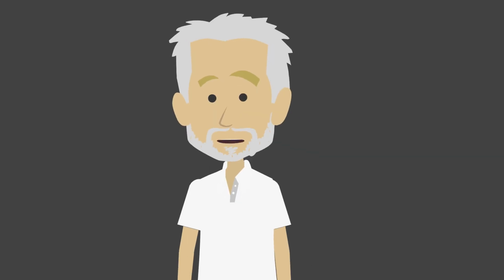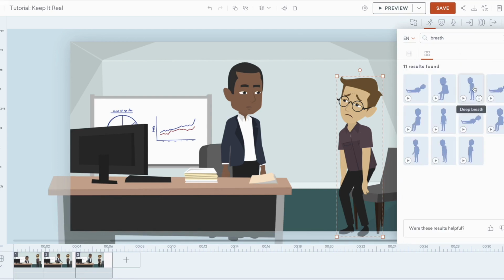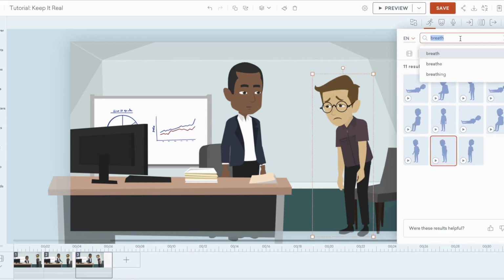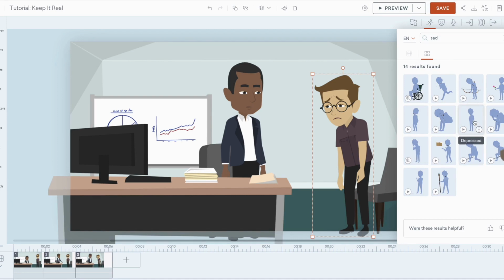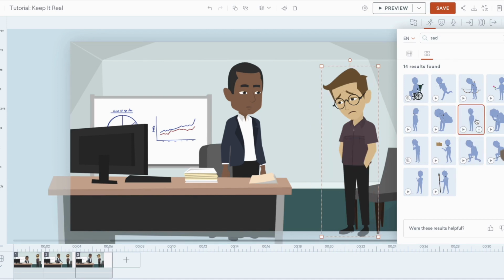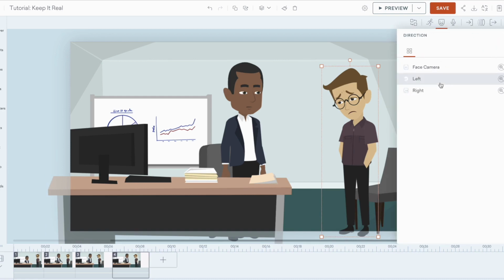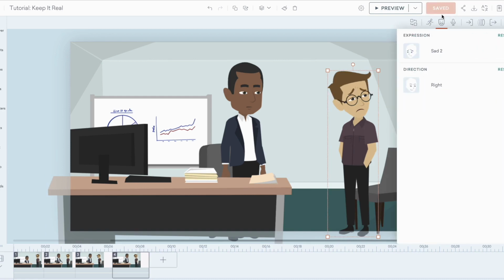Vyond Story Production: Keep actions real